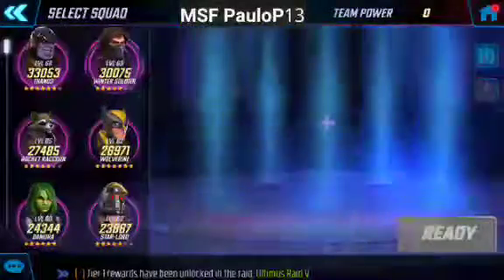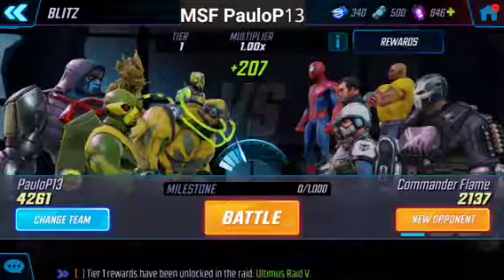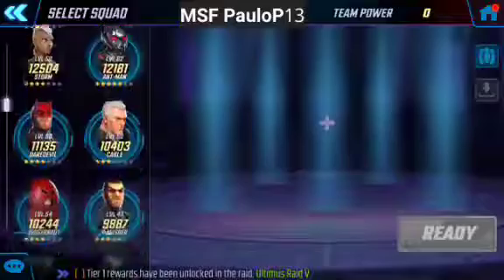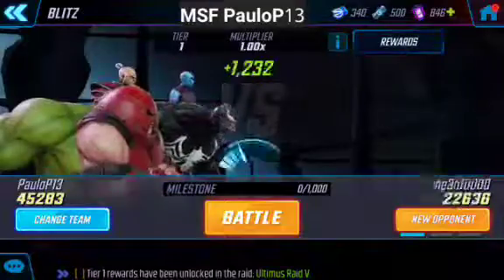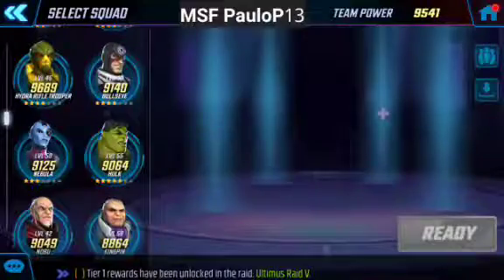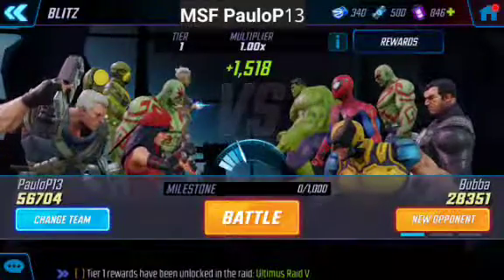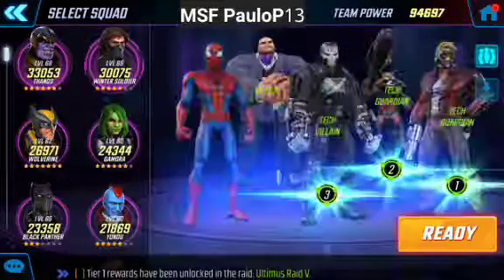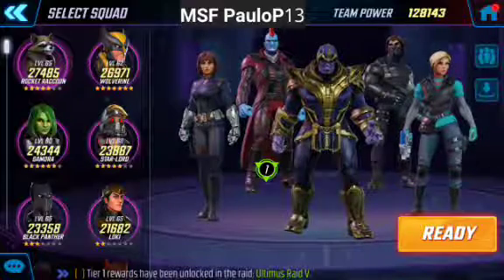Blitz Run Summary and Result on Marvel Strike Force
Here I attempt to summarize how I run blitz ending my blitz series of videos for now hopefully this helps.
As always Im here to help